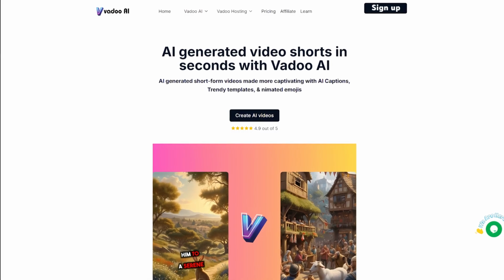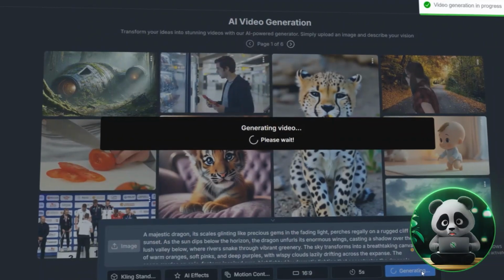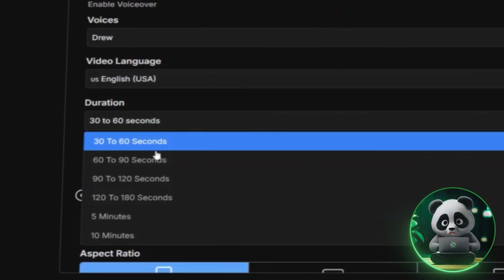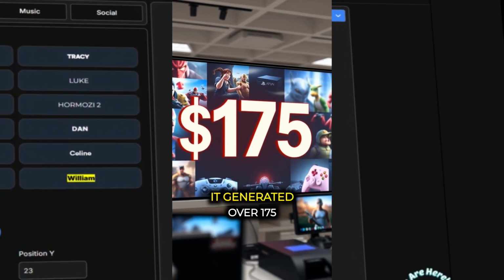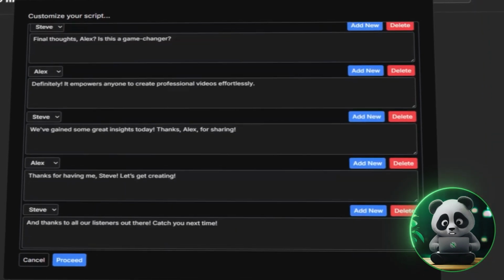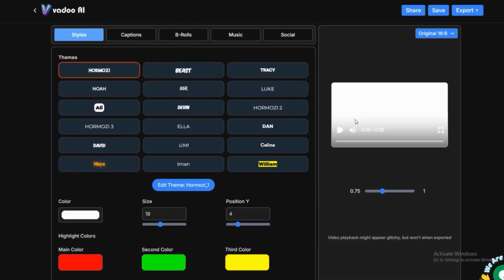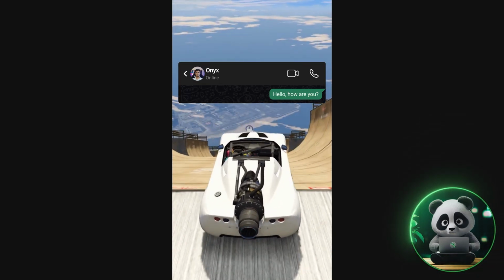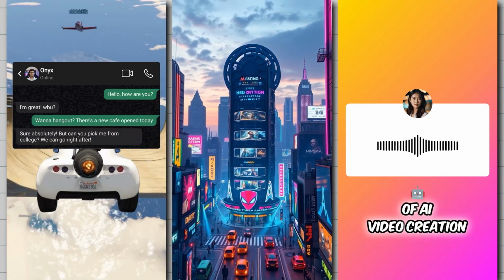How To Use Vadoo.AI to Create AI Videos in Seconds! (Complete Tutorial)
📌Try Vadoo AI today (you can start with $10 topup credits)
What if you could create realistic influencer videos, generate music, and turn your ideas into short films, all in minutes, without hiring a single person?

That’s exactly what Vadoo AI offers. It's a multi-functional AI platform that generates videos, images, virtual influencers, music, UGC, podcasts, and more

So, in this video, I test vadoo ai's latest features to see how good it is in video content creation:

00:00: Intro
00:28: AI Video Generation
02:12: AI Story Builder
04:38: AI Podcast Creation
06:22: AI Caption Generator
06:51: Fake Text Video Generator
08:31: Pricing And Key Takeaway